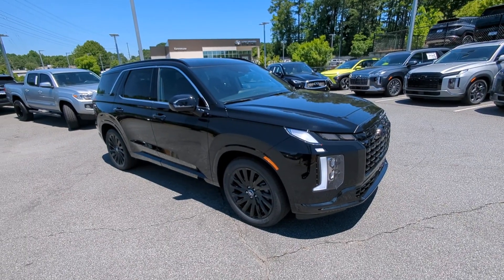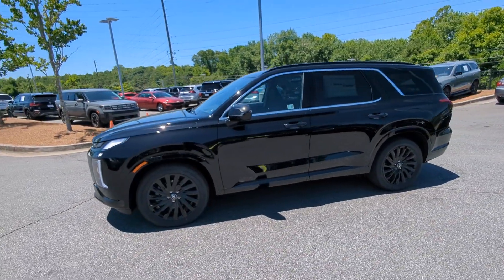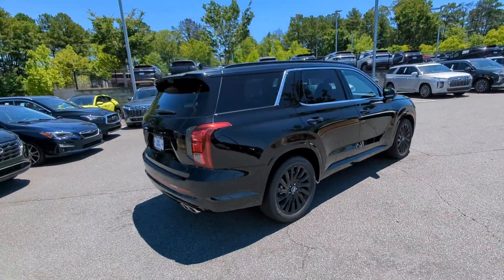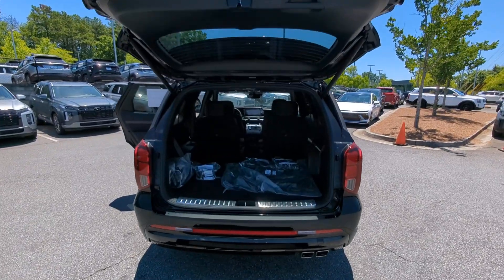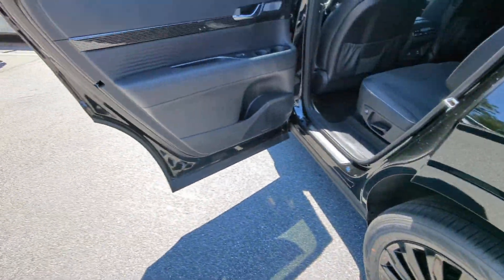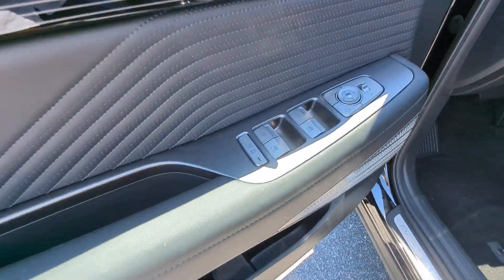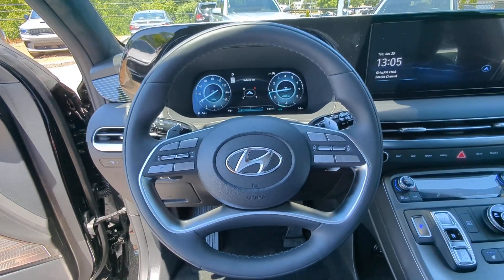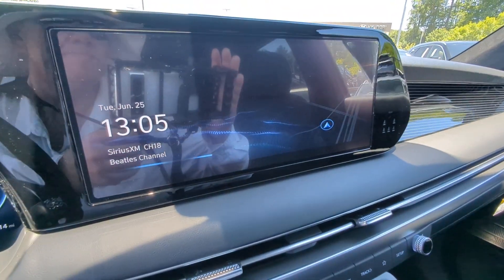2024 Hyundai Palisade Calligraphy Night Edition Marietta, Woodstock, Acworth, Roswell GA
New 2024 Hyundai Palisade Calligraphy Night Edition available at Hyundai of Kennesaw located in 2878 Barrett Lakes Blvd, Kennesaw, GA, 30144.

Get acquainted with the  2024  Hyundai Palisade. This boldly styled, highly capable Palisade is an outstanding value. Three-row seating, a premium interior, ample cargo area, available all-wheel-drive, V6 power, and standard driver assistance are just some of the many features that make this spacious crossover irresistible.  The following are some of this vehicles highlighted options: Heated Steering Wheel
, Apple Carplay®/Android Auto®, Head-Up Display, Moonroof, Navigation System, Keyless Entry, Power Passenger Seat, Heated Rear Seat(s), Heated Mirrors, Cooled Front Seat(s). Enjoy the confidence that comes with being prepared for adventure in this well-equipped Palisade. Treat yourself to a test drive today. Our staff will toss you the keys and give you an outstanding customer experience.